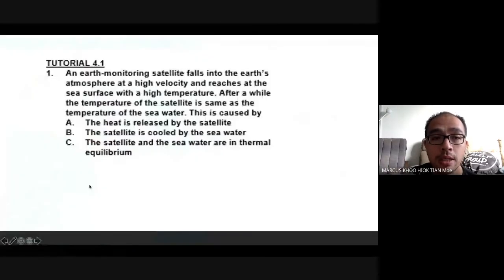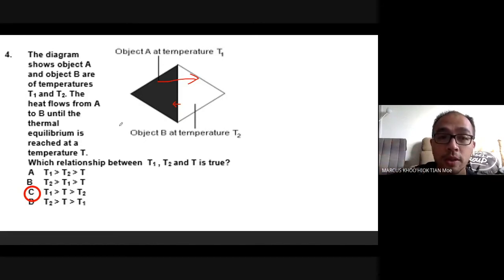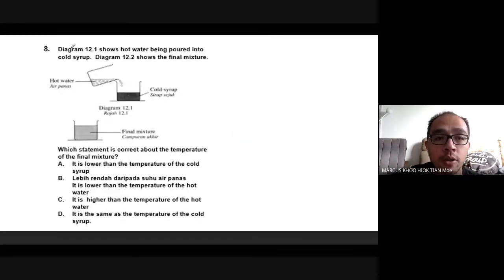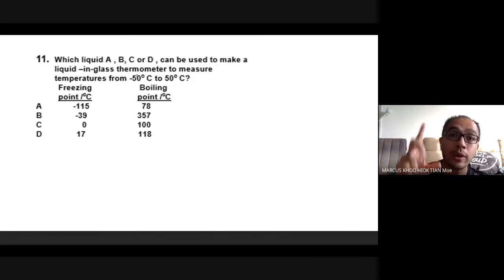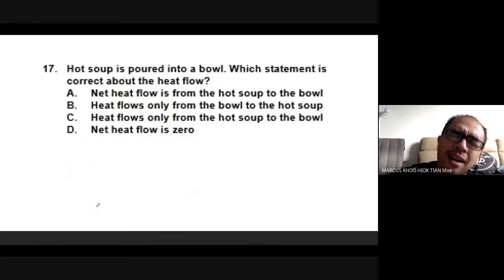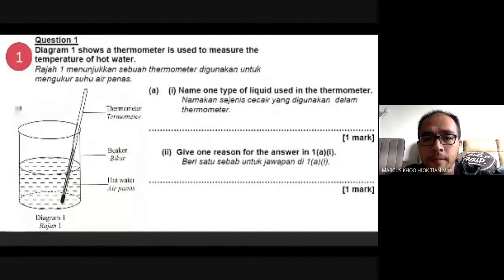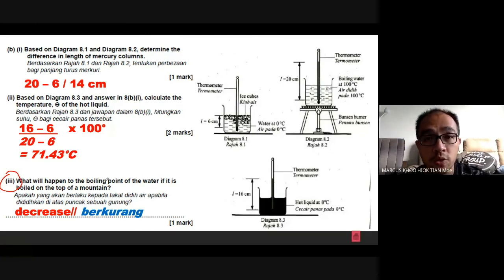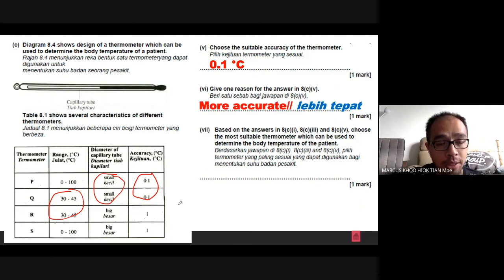Online Classroom Series 2021: Form 4 Thermal Equilibrium (Part 2) 22 June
Follow up video from last year's teaching video on Thermal Equilibrium (Watch it In this session we discuss exercise questions to solve problems involving Thermal Equilibrium